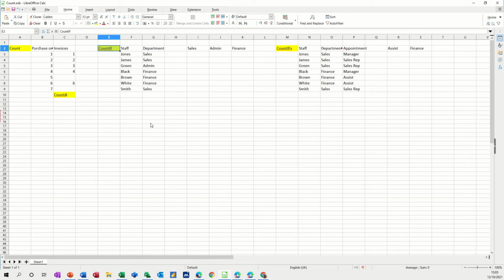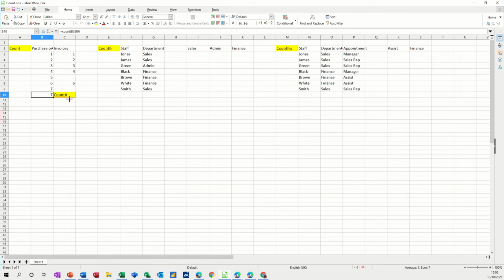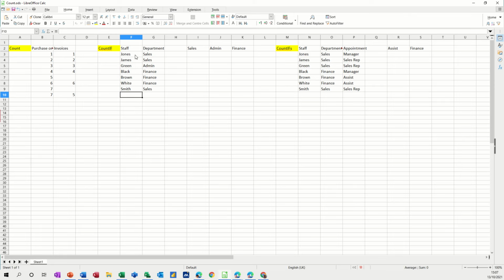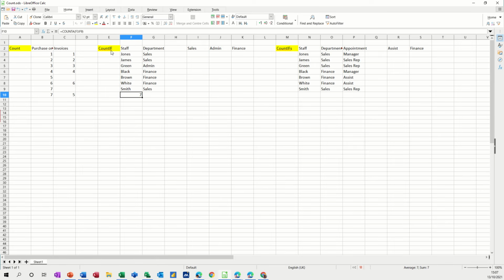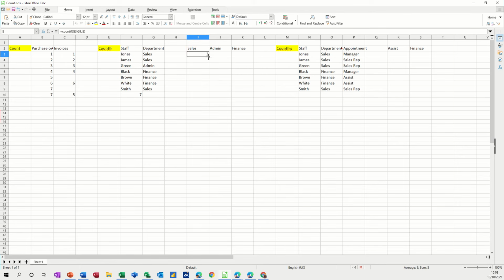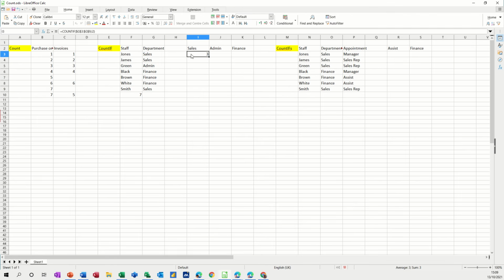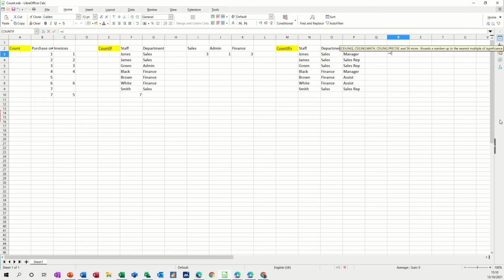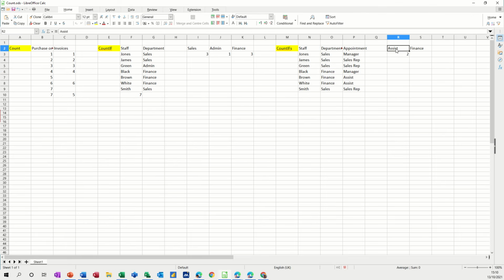COUNT vs COUNTA vs COUNTIF vs COUNTIFS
Learn how to use the COUNT functions in LibreOffice Calc like a pro! This tutorial covers COUNT, COUNTA, and COUNTBLANK functions step-by-step, helping you manage data efficiently. Whether you're a beginner or an advanced user, this guide will show you how to count numbers, text, and empty cells in your spreadsheets. Perfect for anyone looking to improve productivity with LibreOffice Calc.
👉 Watch now and boost your spreadsheet skills!